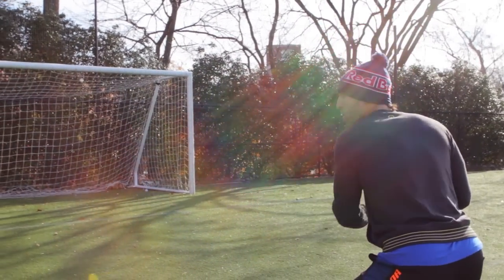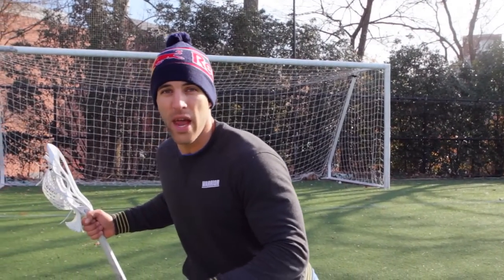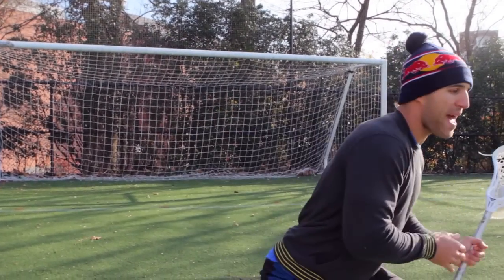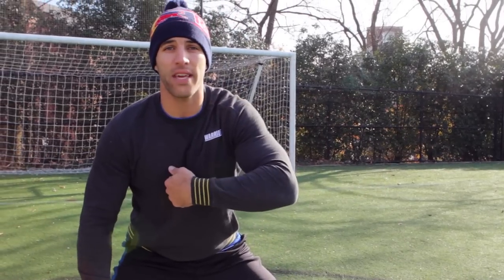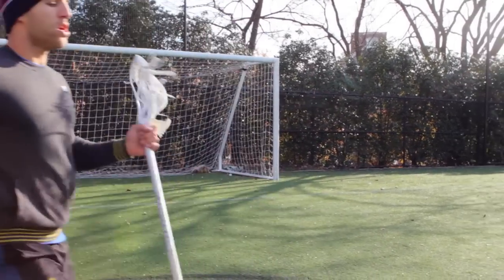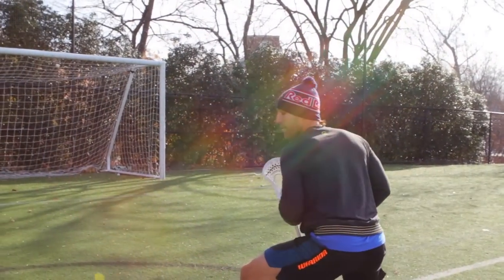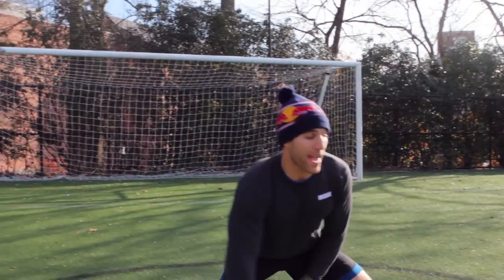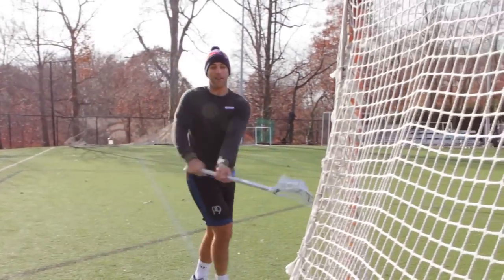The Finalizer | Paul Rabil Experience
The Paul Rabil Experience is my online instructional platform, including over 200 original instruction, fitness and nutritional videos. If you want to be a great player, join today!

Hi, I'm Paul.
When I was 12 years old, I was given my first stick. My first play was a turnover. Now, I play lacrosse for the New York Lizards and Team USA.